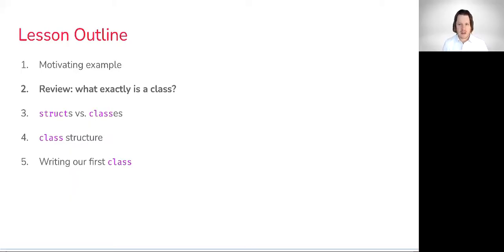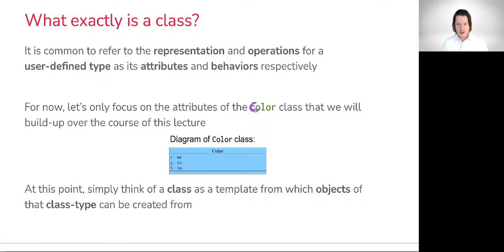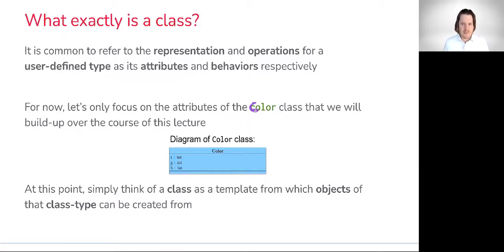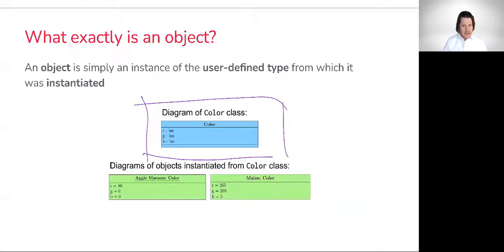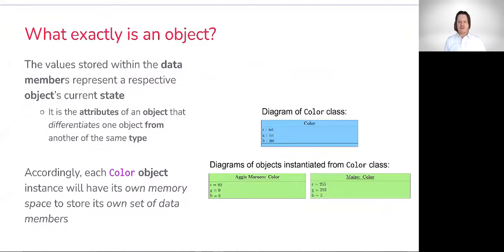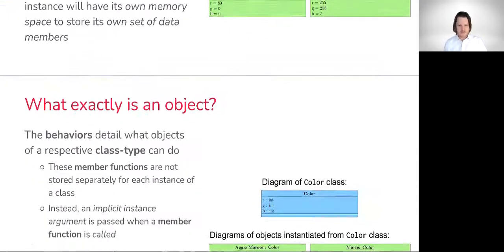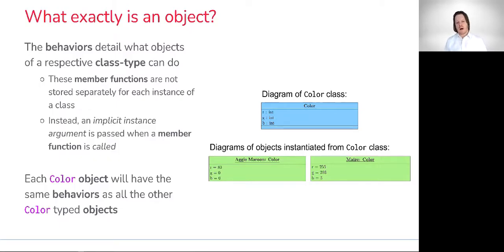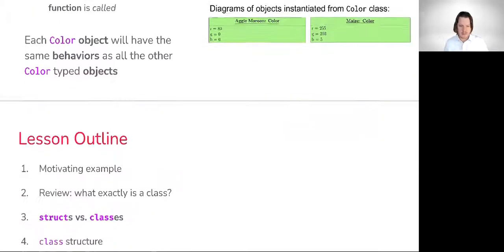0215: What exactly is a class?